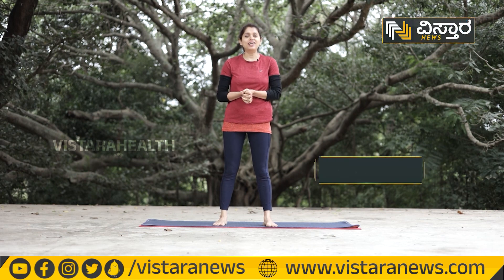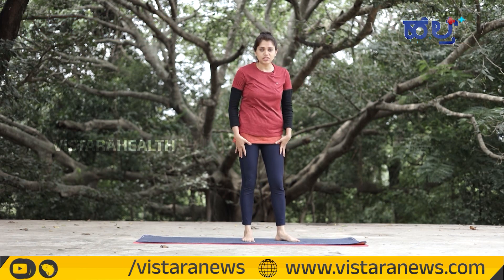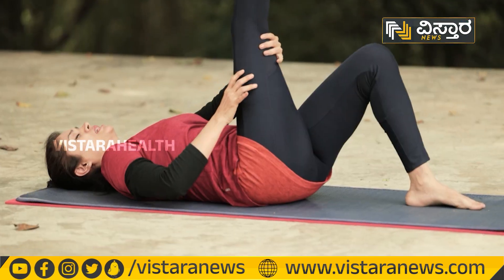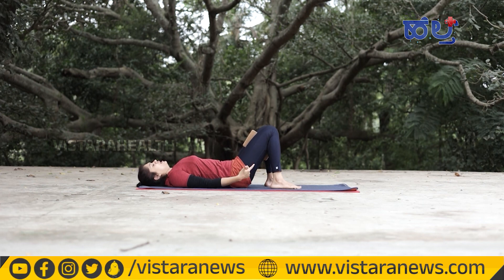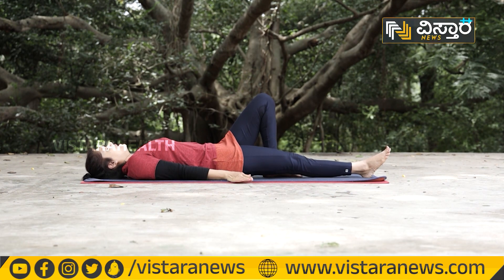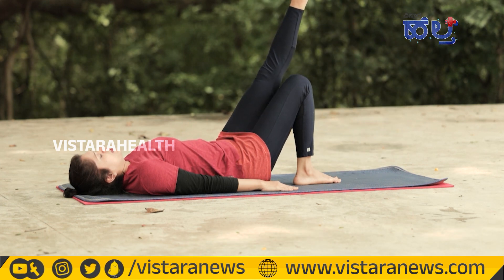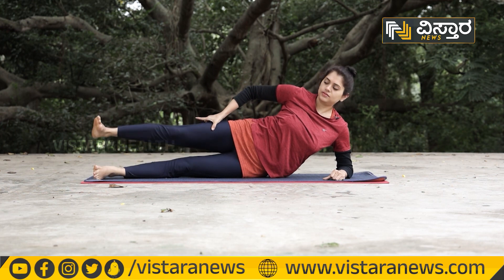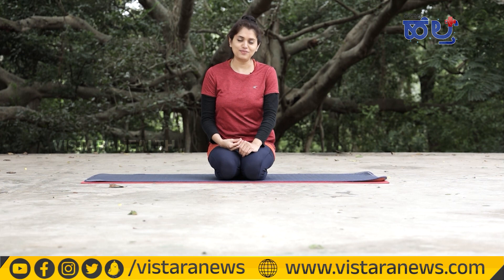ಮಂಡಿನೋವನ್ನು ಗುಣ ಪಡಿಸೋದು ಹೇಗೆ? | Knee Pain Exercises In Kannada | Vistara Health | Kaliyoga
🔗🔗 We are also on these 🔗🔗
⋙⋙ Vistara News Website (Web)